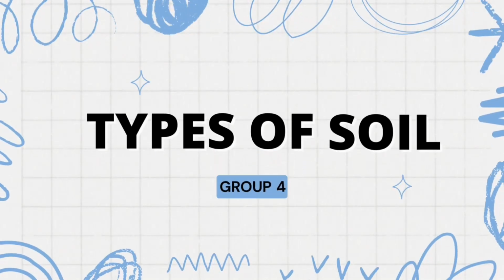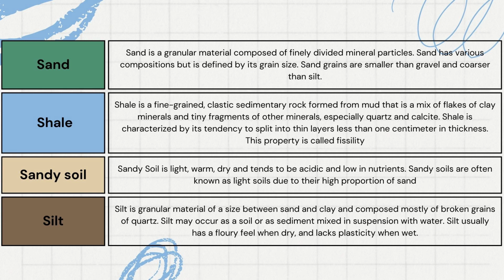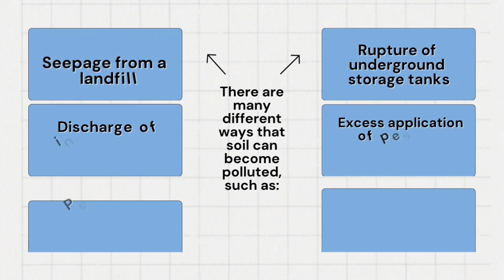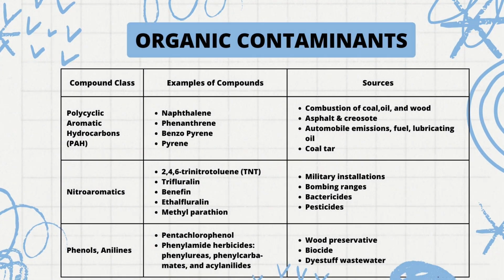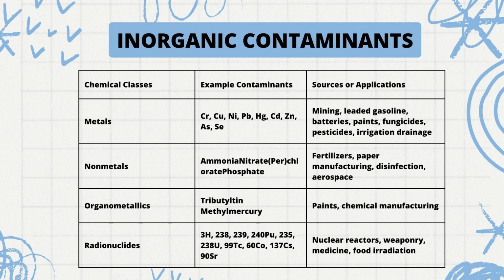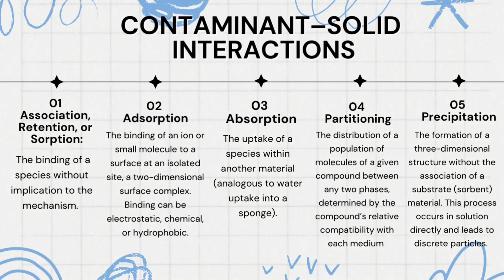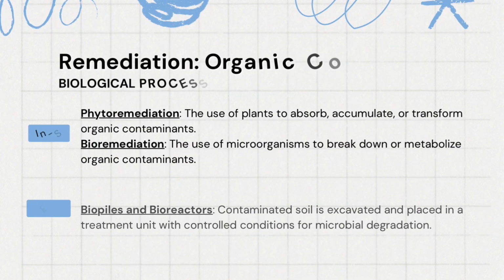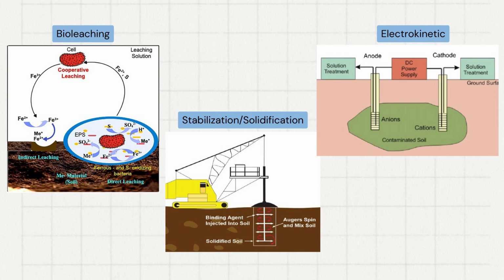CHEM 86 SOIL CHEMISTRY “TYPES OF SOIL AND SOIL REMEDIATION”